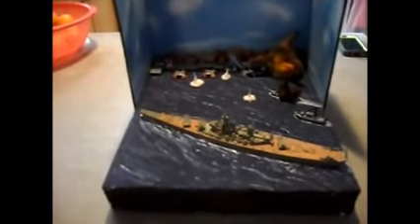My Command and Conquer GB Final Reveal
I Final got my diorama done, this diorama based on a PC game by Westwood Studios  C&C Red Alert 1.